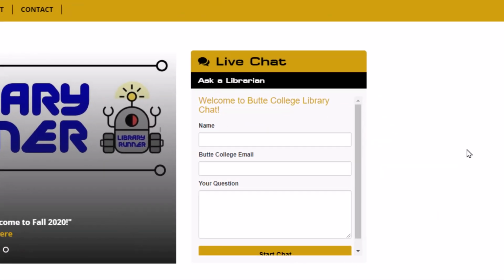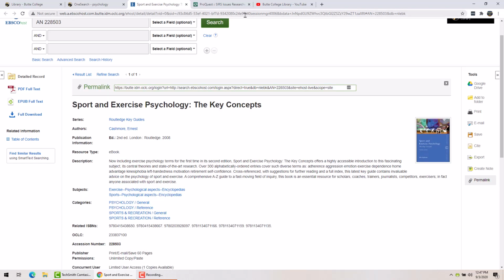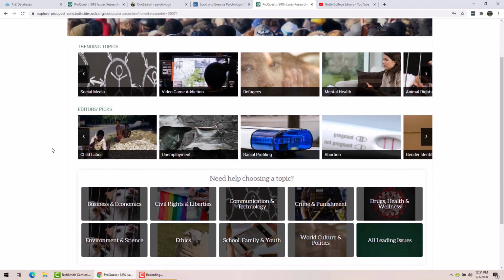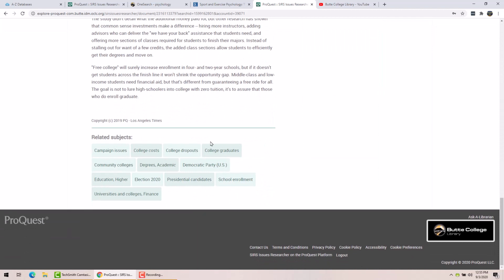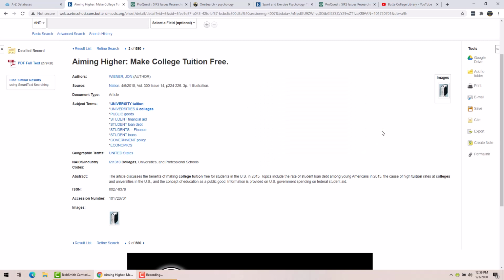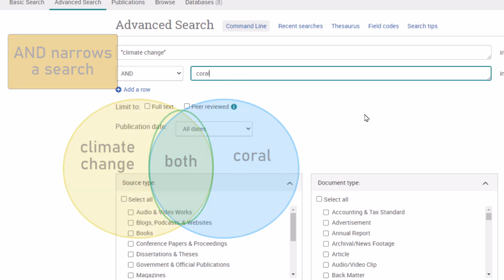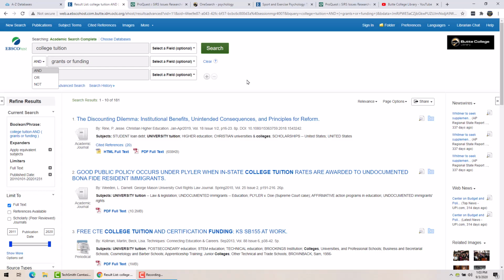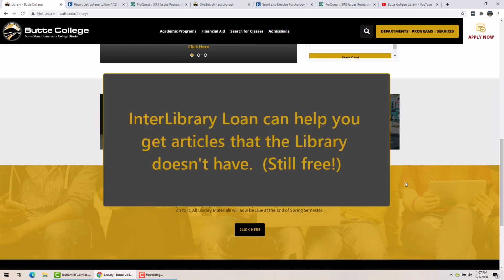Advanced Library Skills Workshop 2023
Please note that these videos show the previous version of the college website and are now outdated.  We are planning to update our videos, but due to an impending change to the catalog software, that will be delayed for a few months.  The videos still contain much valuable information and can be used; just keep the changes in mind!

Learn how to use Butte College Library resources, including database search techniques.
00:00 Introduction
00:24 Marker 1
00:27 Marker 3
00:30 Marker 2
01:47 Marker 4